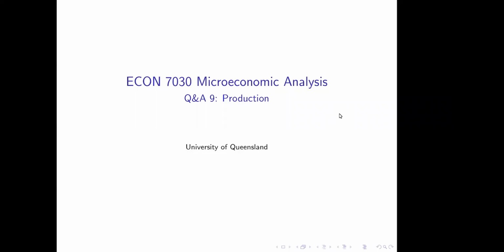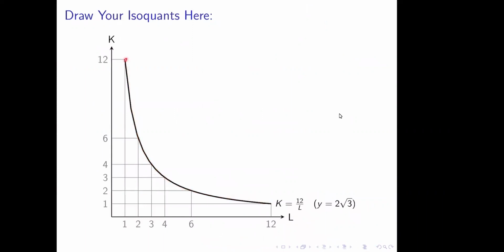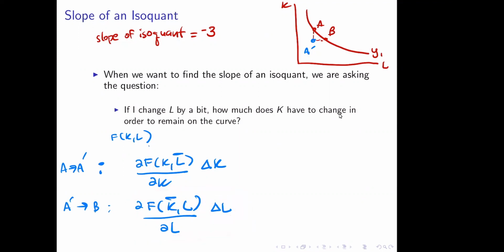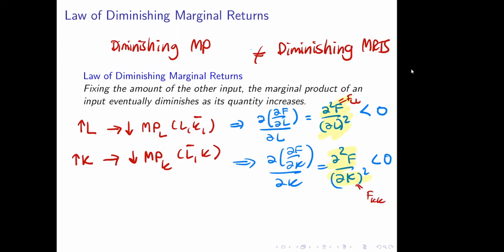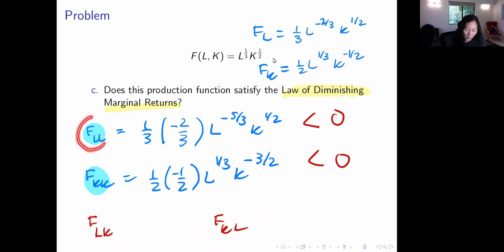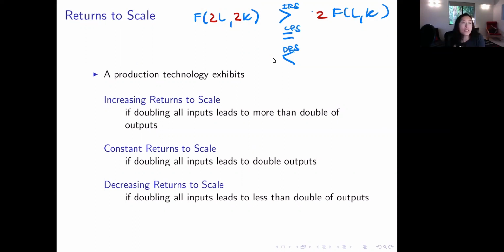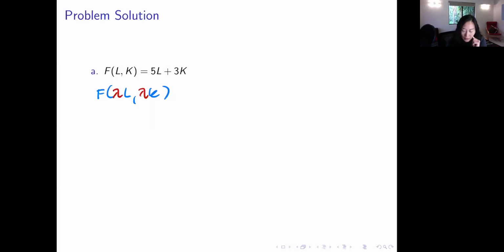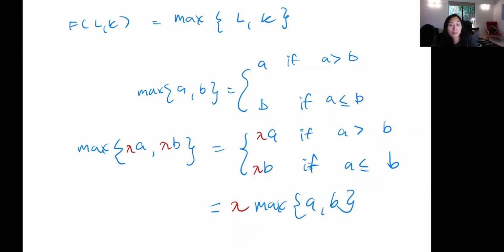ECON7030 Lecture 9 Q&A